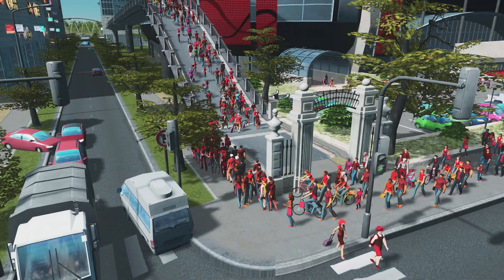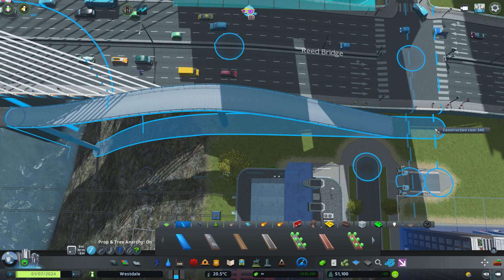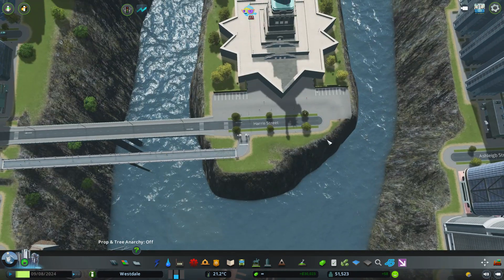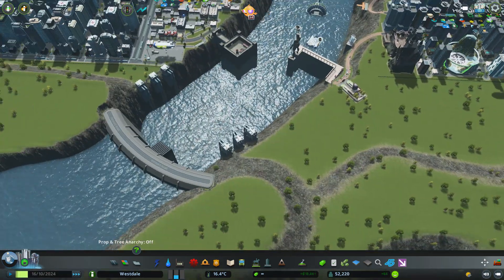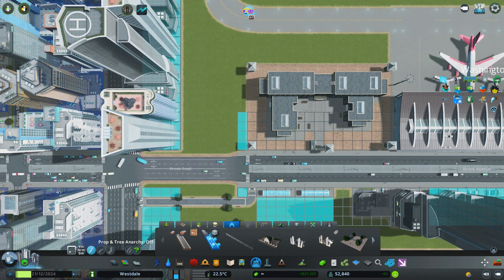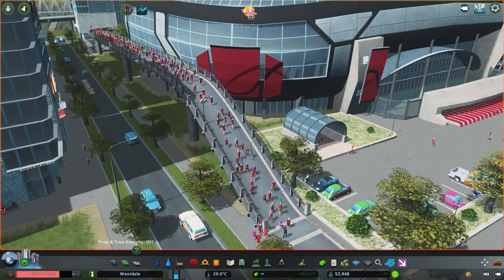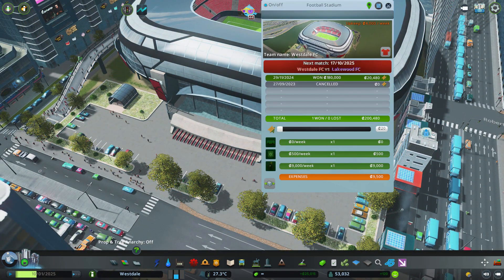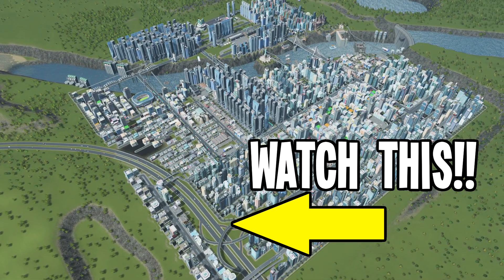Mayor SCAMMED Everyone, They FELL FOR IT!! (Cities: Skylines One Square Size Park)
Can we SCAM Everyone for $$? How about with a CITY SIZED Park?

Enjoy my Cities Skylines One Square Sized Park Challenge - any more challenge ideas?